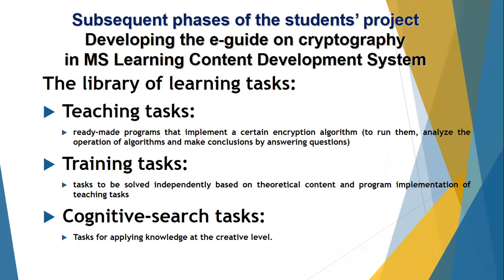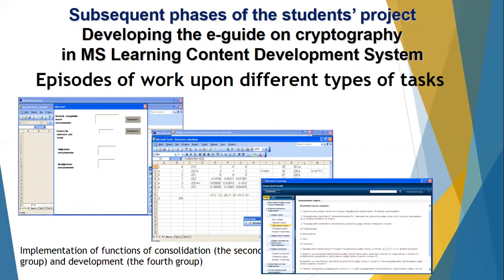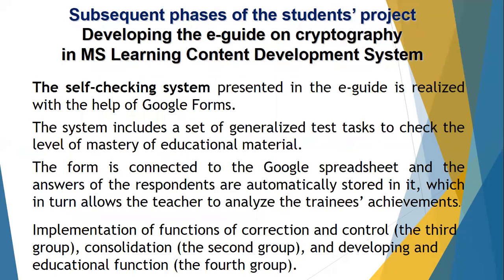ICon-MaSTEd 2022. Practice of applying functional approach to the design of digital learning aids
Liudmyla Gryzun, Liudmyla Bilousova, Svitlana Lytvynova
Practice of applying functional approach to the design of digital learning aids

In accordance with its aim, the paper highlights practical aspects and experience of the functional approach applying to the development of contemporary digital learning aids in the progress of project-driven activity of the pre-service IT specialists at their holistic vocational training. Theoretical framework of the work is made by holistic educational paradigm and functional approach to digital learning aids development. The specific examples of such an experience of the functional approach applying to the design of digital learning aids within project-based activity of the pre-service IT-specialists at their holistic vocational training: project activity on the design of (1) English digital tutorial for schoolchildren and (2) e-guide on the cryptography fundamentals for university students, are depicted in details. The analysis of such an activity is provided from the standpoint of the benefits of holistic and functional approaches. The prospects of following up research are covered.